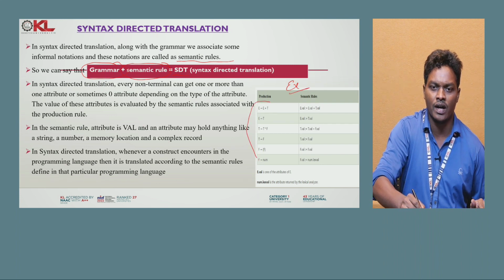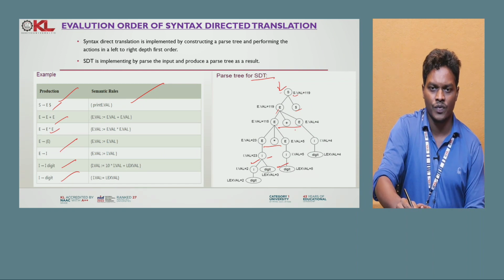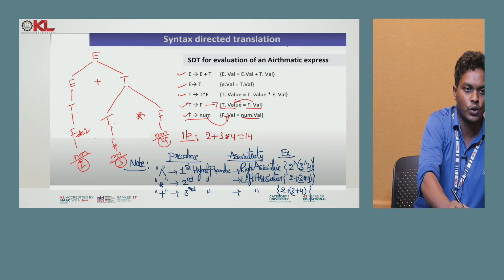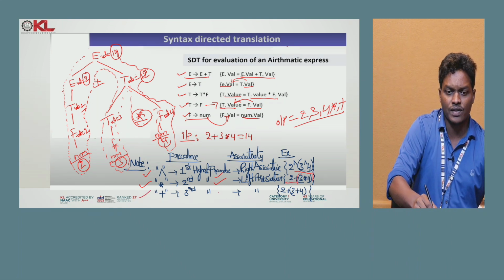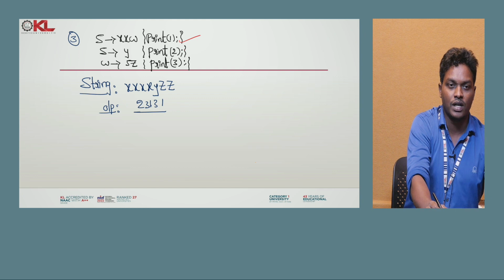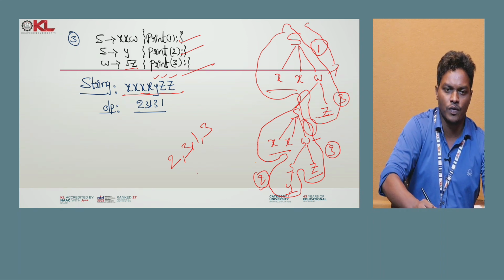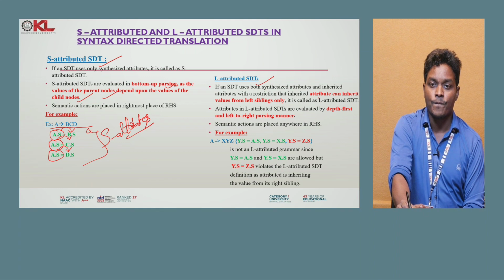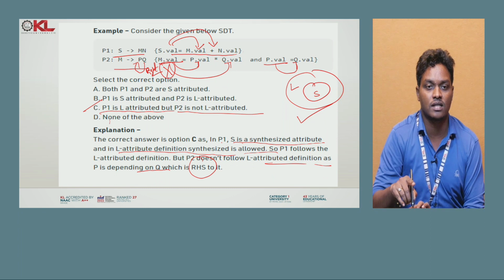CD- Syntax Directed Translation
8070 - Syntax Directed Translation